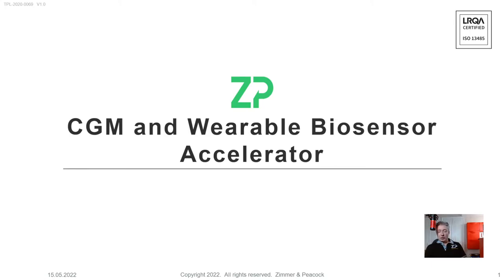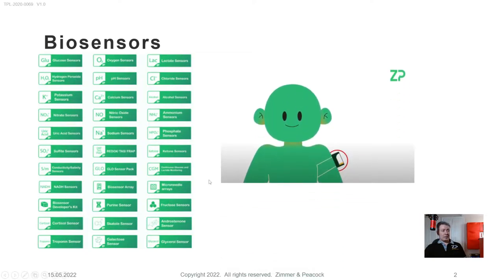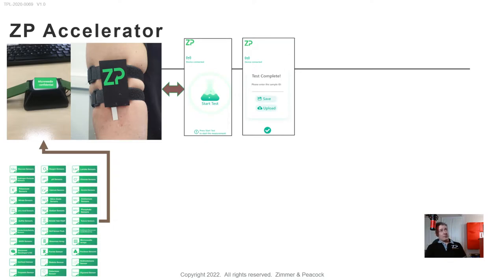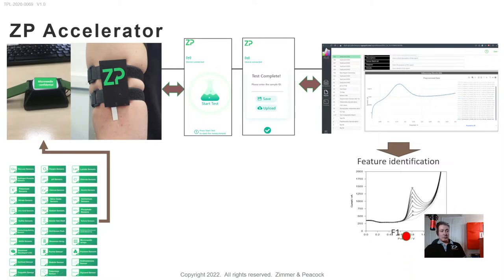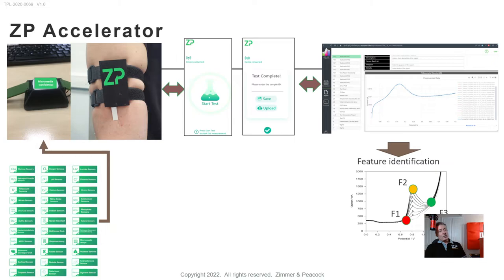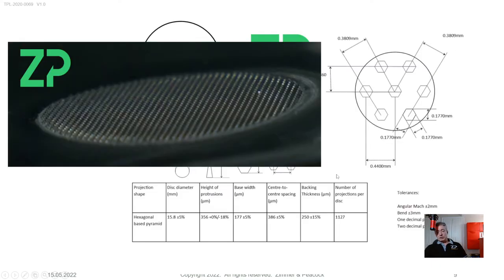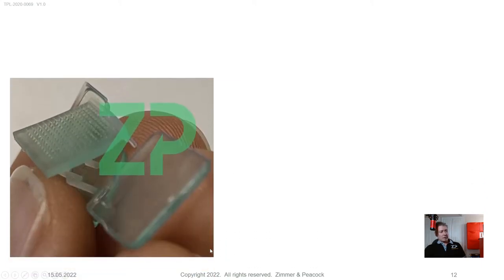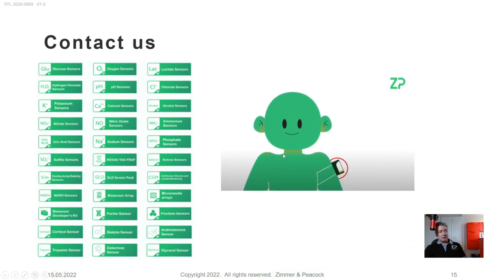CGM and Wearable Biosensor Platform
ZP is the World's leading contract developer and manufacturer of continuous  glucose monitors and electrochemical biosensors. In this video we describe that ZP has glucose, lactate, ketone and cortisol sensor formulations, that we have wire, microneedle and sweat sensors, and that we have the necessary electronics to send  the data to our proprietary Djuli Cloud.

ZP is the World's leading ISO13485 contract developer and manufacturer of CGM and other wearable electrochemical biosensors. The business model at ZP is to perform contract works for clients.

In this video we explain the technology stack at ZP from formulations, wire-sensors, microneedles, sweat sensors,  analogue electronics, wireless communication and Cloud based analytics.